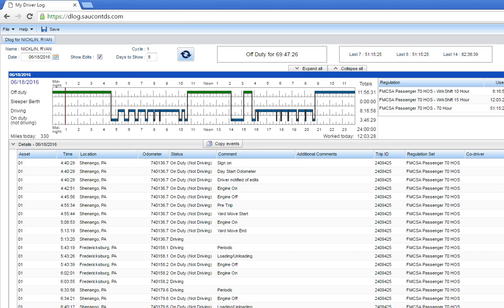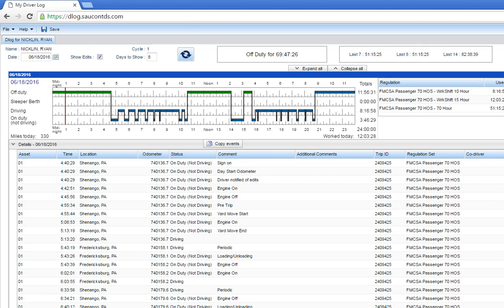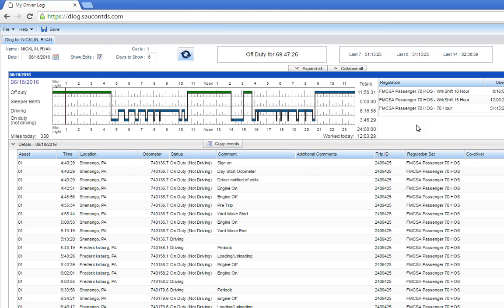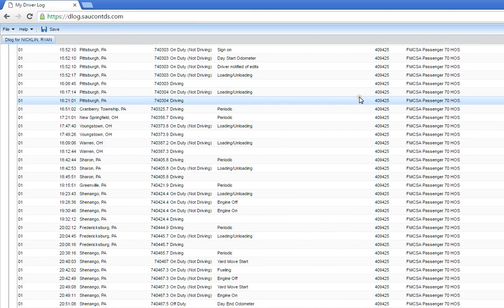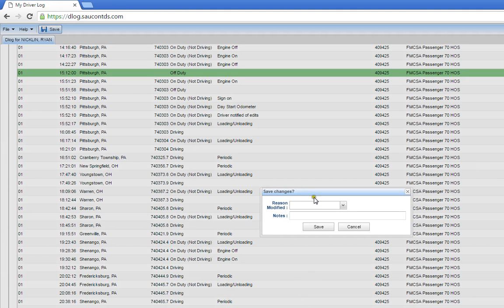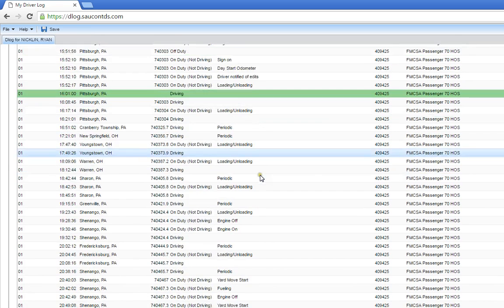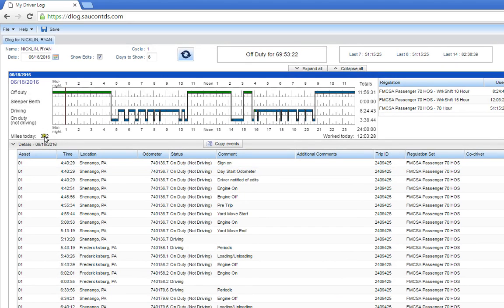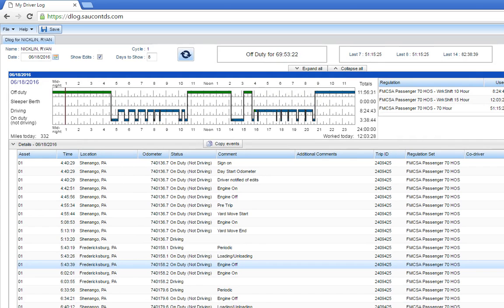eLog Unassigned Movement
Anderson Coach eLog Unassigned Movement